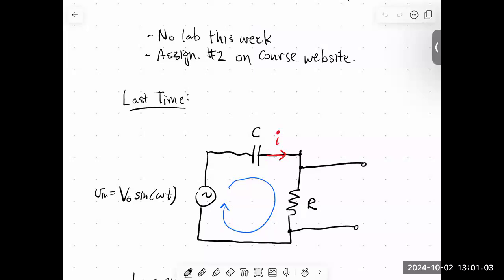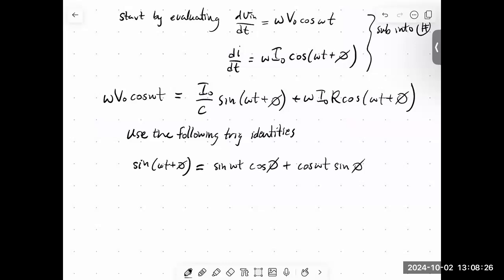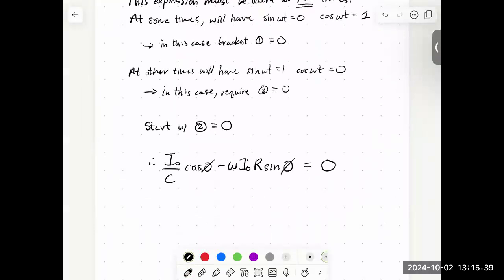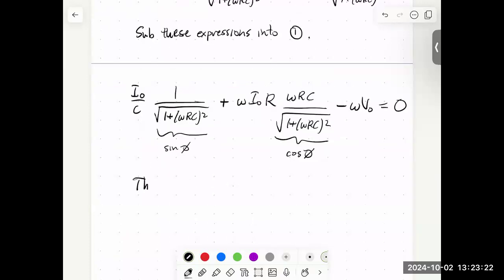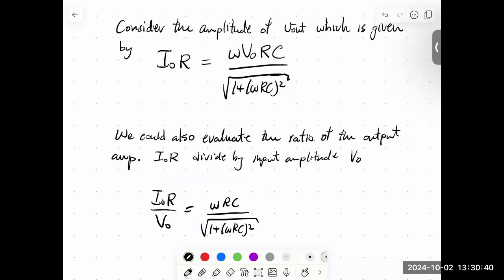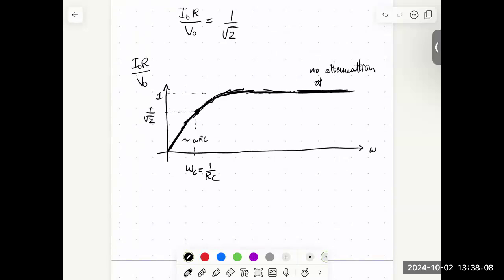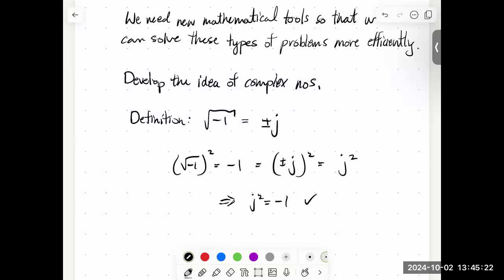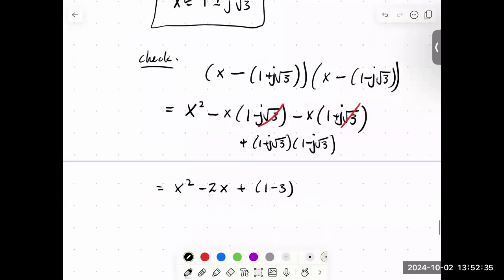PHYS 231 - 20241002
- Analysis of the frequency dependence of an RC circuit (high-pass filter)